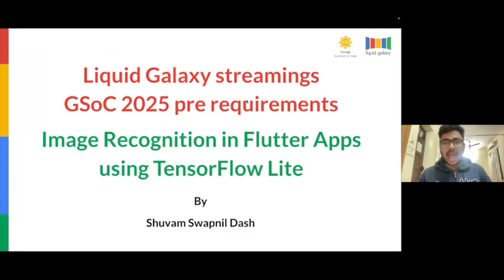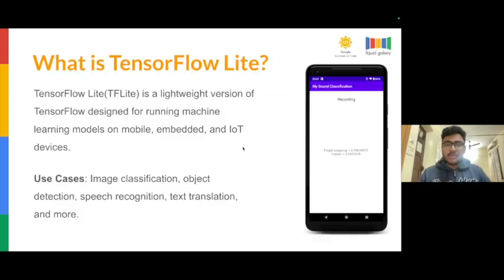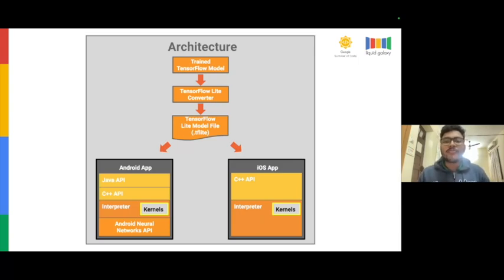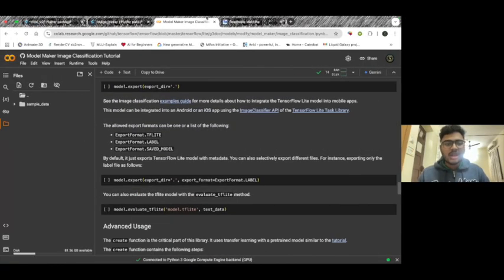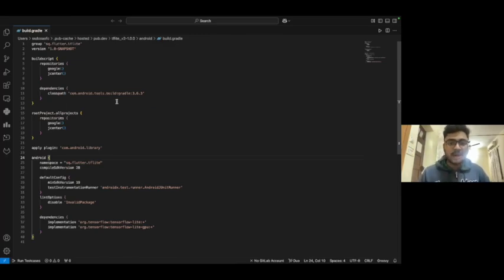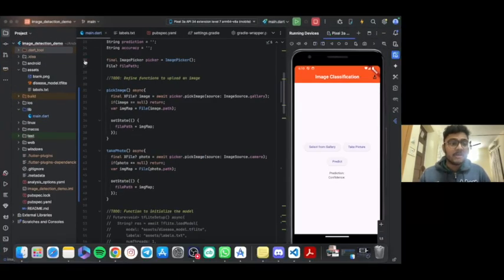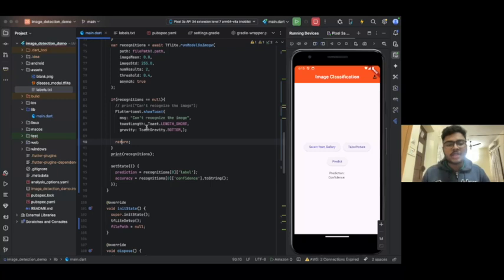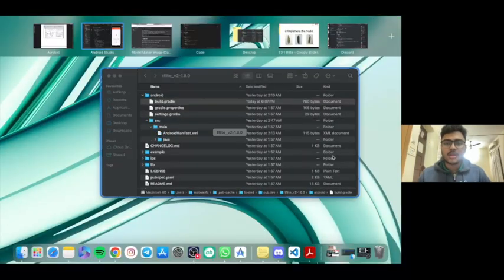Image Recognition in Flutter Apps using TensorFlow Lite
Presented by Shuvam Swapnil